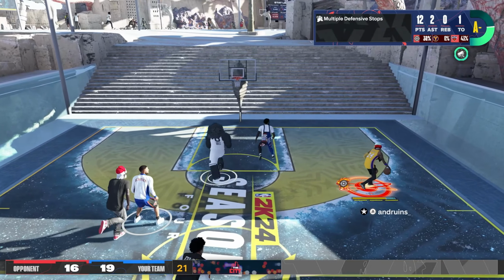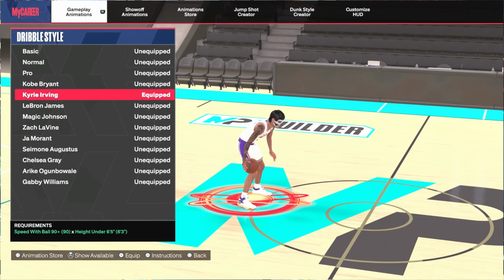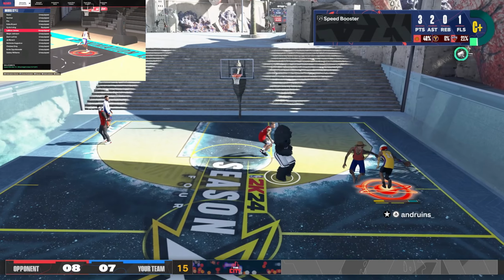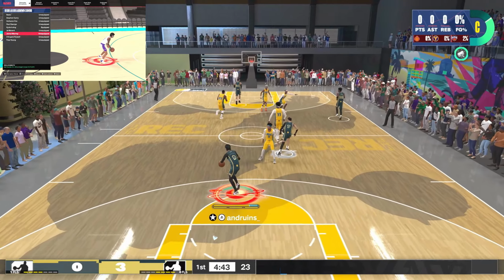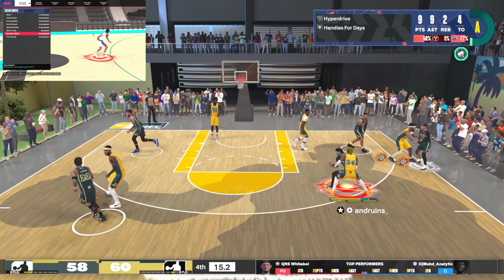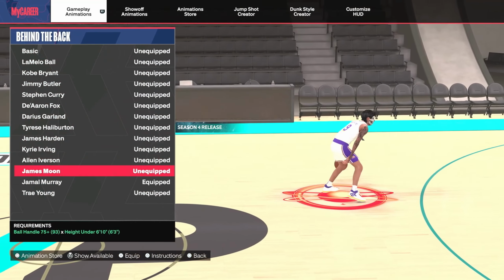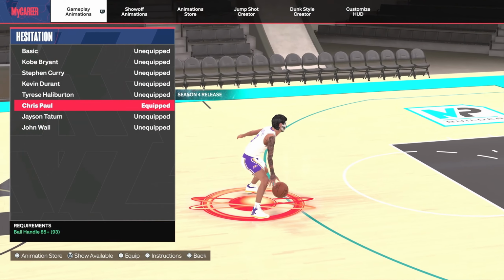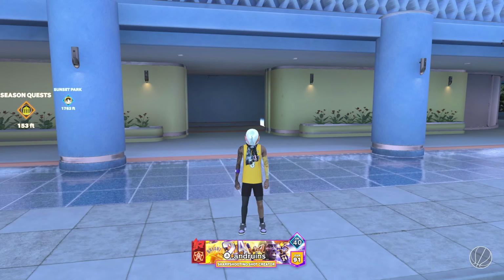THE BEST DRIBBLE MOVES FOR NBA2K24 SEASON 5!!! BECOME UNGUARDABLE!!!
Hope y'all enjoyed this one!!! Like and sub for more!